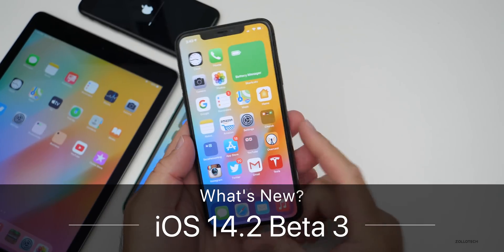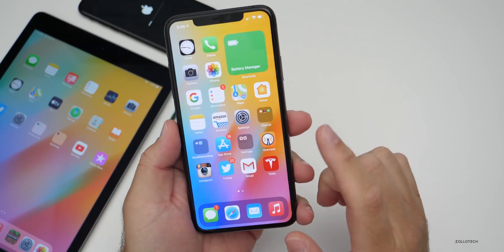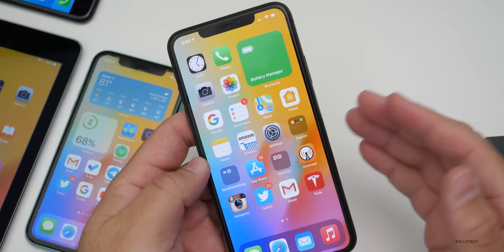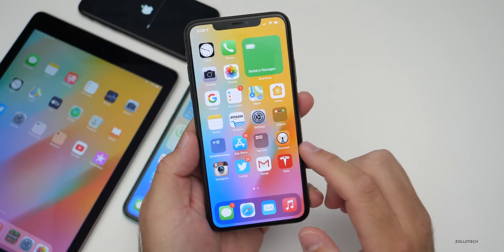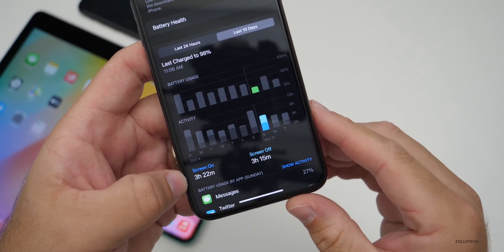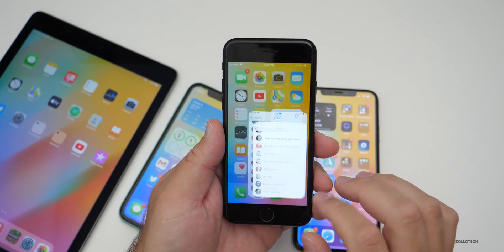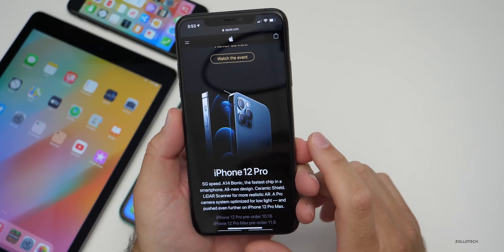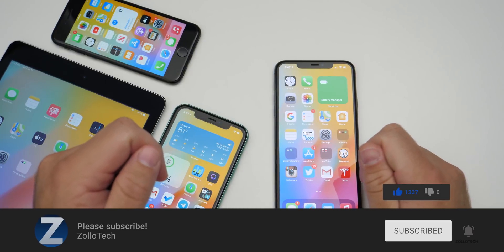iOS 14.2 Beta 3 is Out! - What's New?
iOS 14.2 Beta 3 released to Developers and Public Beta testers with iOS 14.2 Beta 3 Public Beta. Apple also released iPadOS 14.2 Beta 3 and watchOS 7.1 Beta 3 and tvOS 14.2 Beta 3. iOS 14.2 Beta 3 is a bit of a surprise and skips iOS 14.1 which also released today momentarily. iOS 14.2 Beta 3 adds over 100 new Emoji, some music changes and more. In this video I go over everything new in iOS 14.2 Beta 2 using the iPhone 11 Pro Max, iPad Air 2, iPhone 7, and iPhone 11. iOS14 iPadOS 14

***Time Codes***
00:00 - Introduction
00:11 - iOS 14.1
00:30 - Size
00:52 - Other Apple Betas today
01:26 - Build number
01:53 - New features and changes
04:29 - Resolved issues and Known issues
05:07 - iOS 14.2 Beta 4 release
05:25 - iPhone 12 updates and Apple Event
05:52 - Battery
06:42 - Performance
06:48 - iPadOS 14.2 Beta 3
06:49 - Performance on iPhone 7
08:58 - Benchmarks
10:02 - Conclusion
10:50 - Wallpaper
11:03 - Outro

5 AirPod Tips and Features You Might Not Know